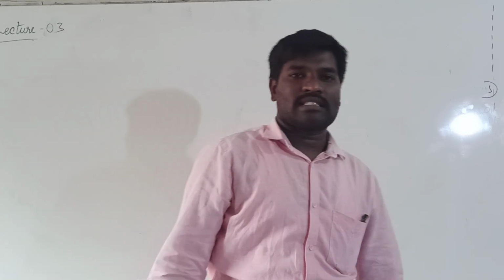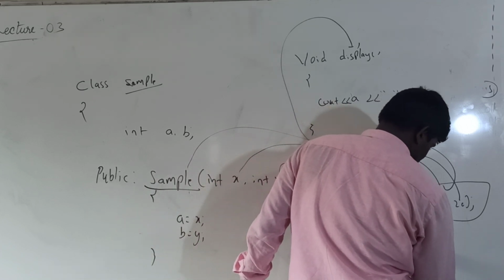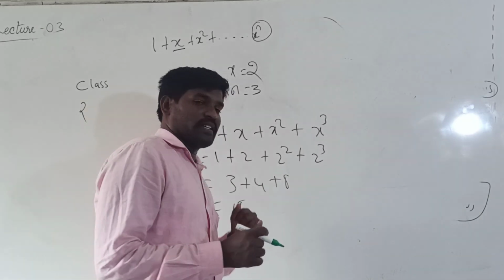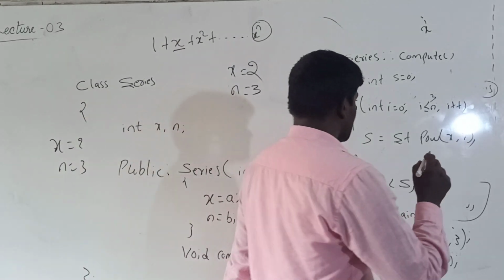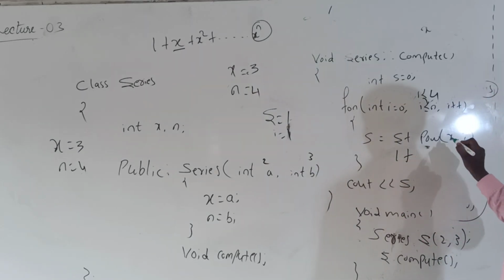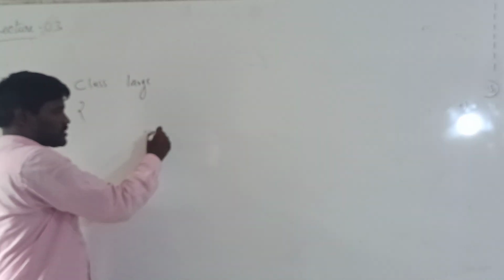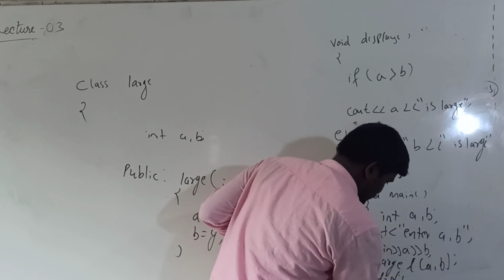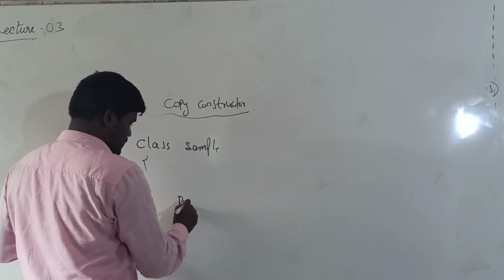constructor and destructor | by shreedhar sir